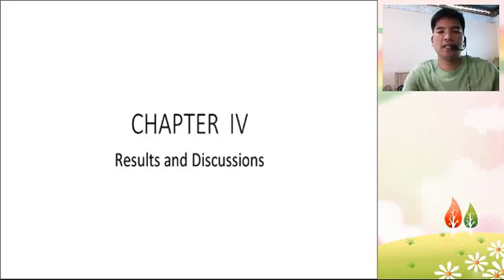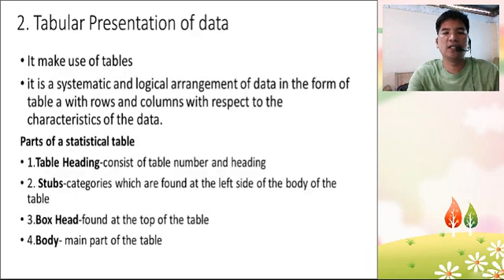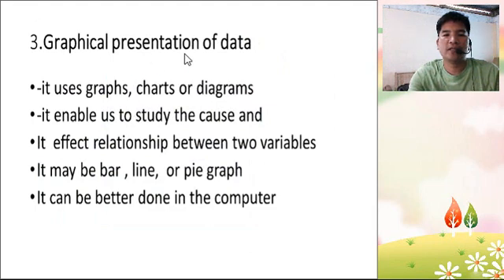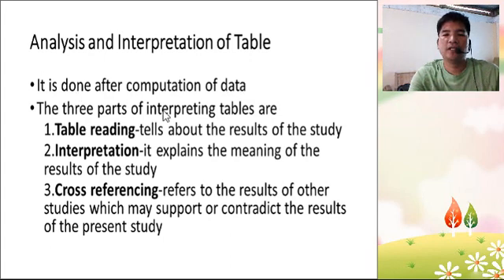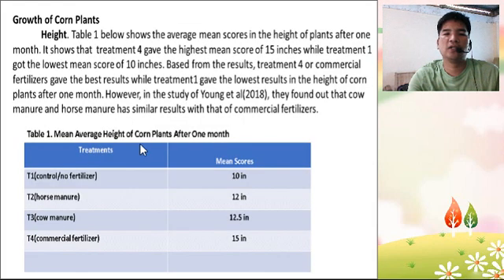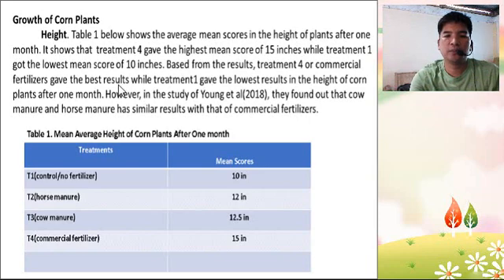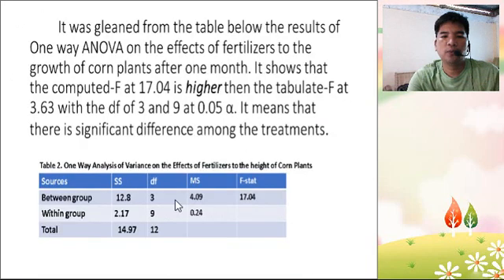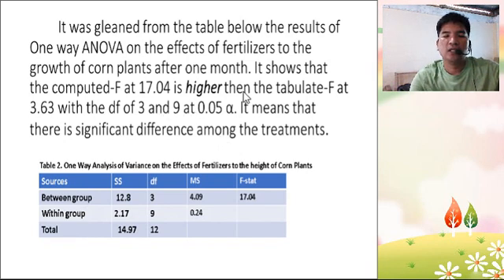Chapter 4 results and discussion Video by sir christopher uminga